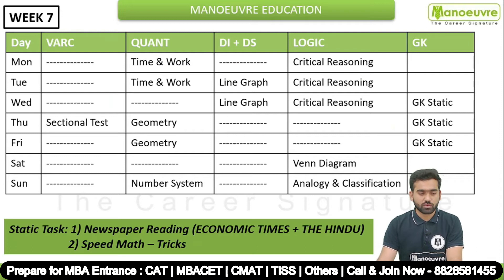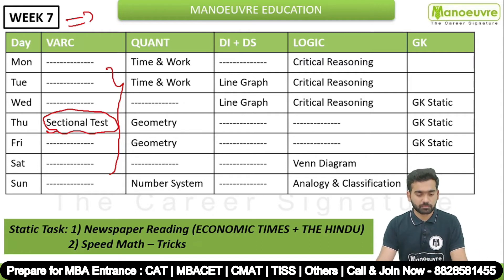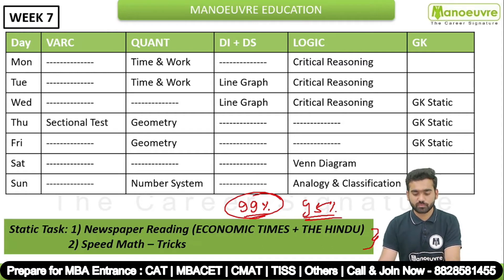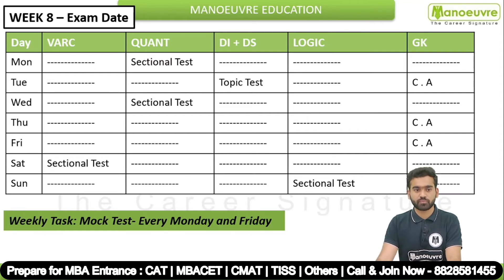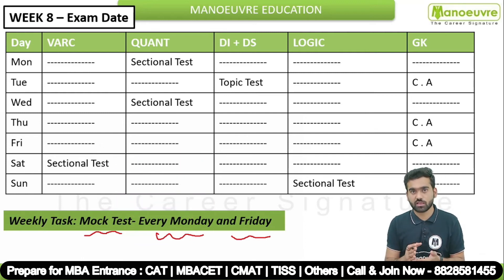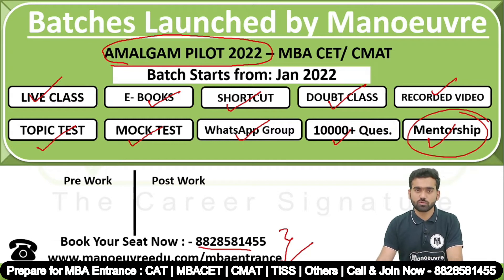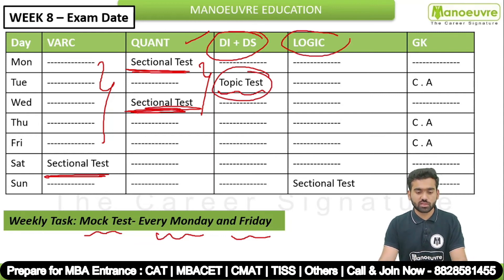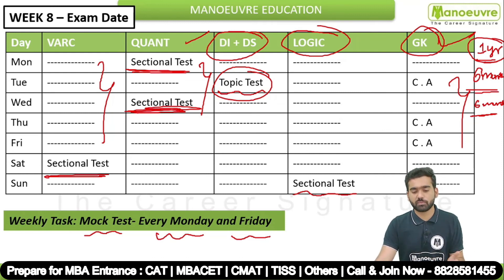CMAT 2022 - 50 Days Study Plan - Week 7 | Target 99.99 Percentile....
Prepare for MBA Entrance : CAT | CMAT | MBACET | SNAP | NMAT| MAT
Call/WhatsApp on :
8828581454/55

CLASSROOM COACHING :-
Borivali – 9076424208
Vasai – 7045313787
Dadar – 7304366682